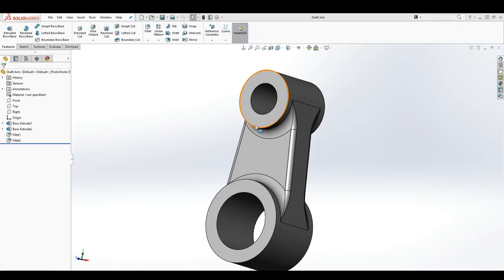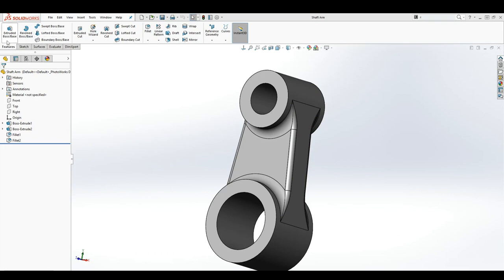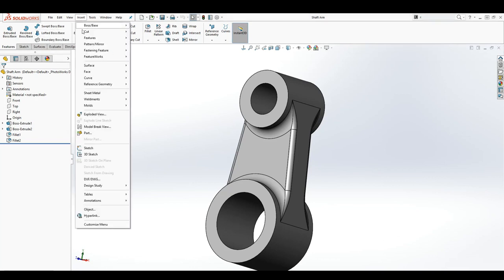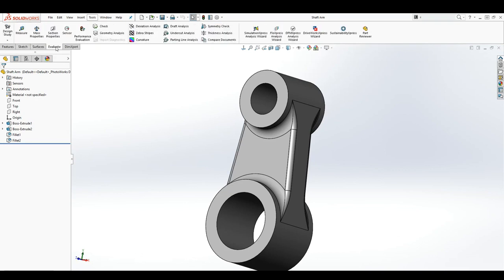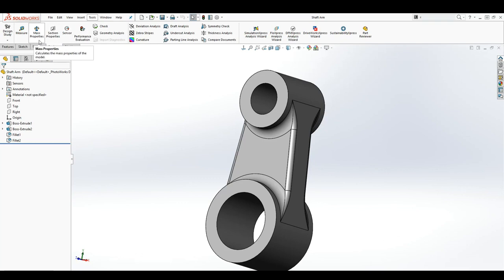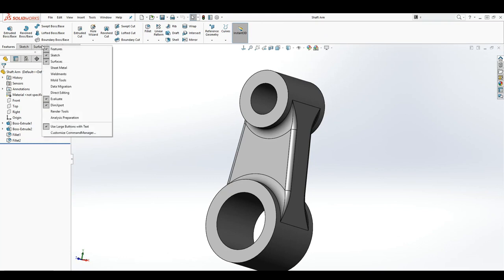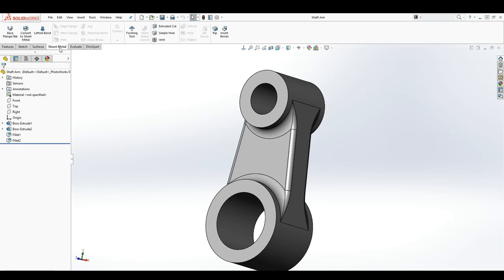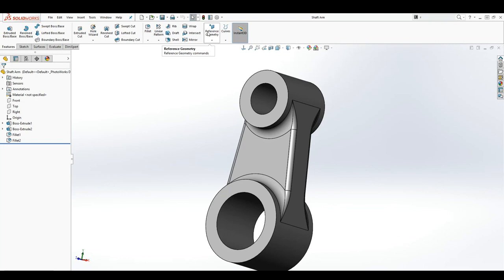SolidWorks Complete Course: Learn 3D Modeling & 2D Drawing (11 Command Manager Tabs)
Learn 3D Modeling: The Ultimate Guide to 3D Modeling & 2D Drawing in SolidWorks